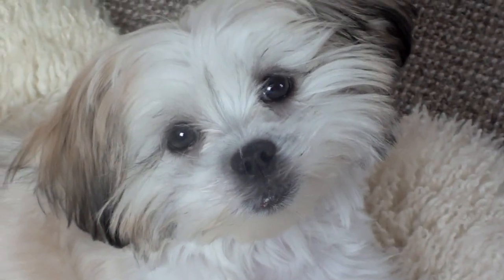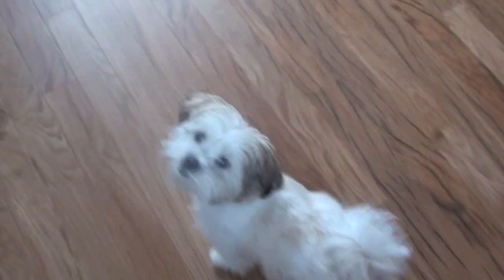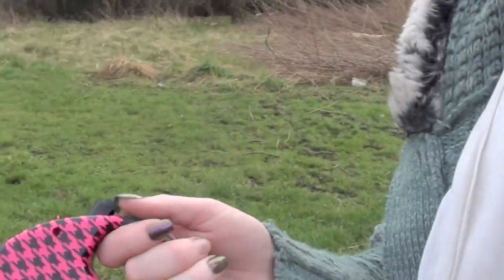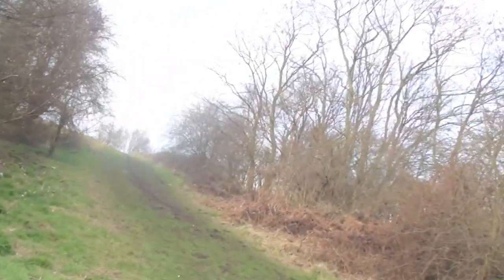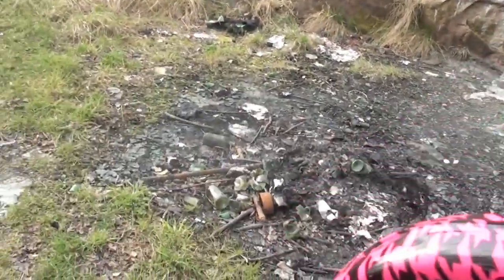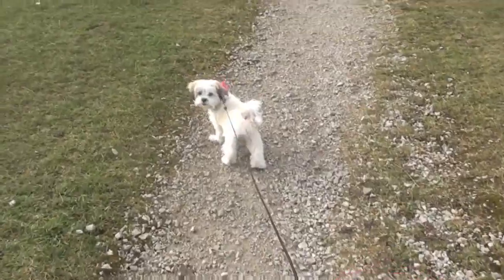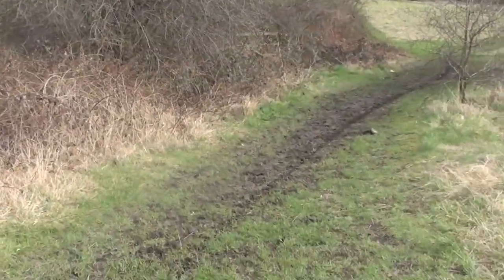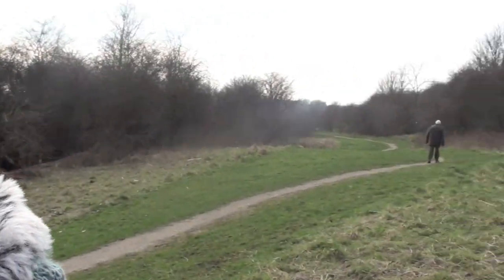Millie Goes Walkies!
Love, Sara x